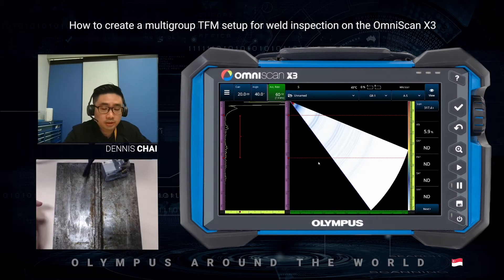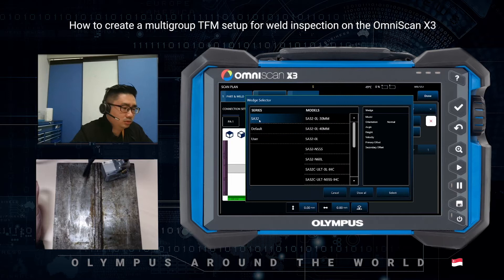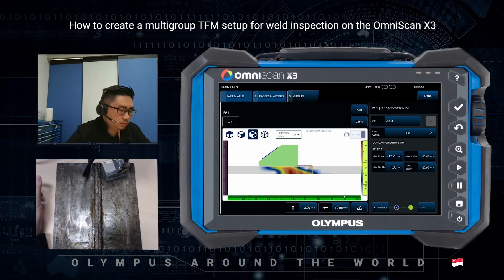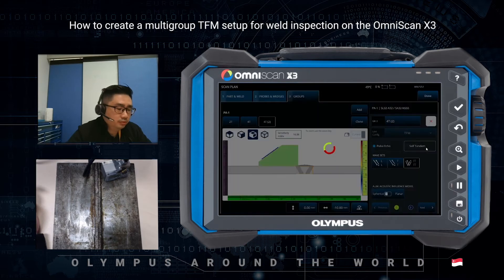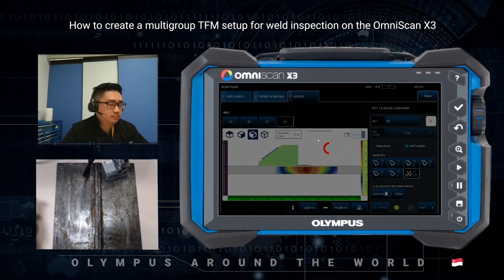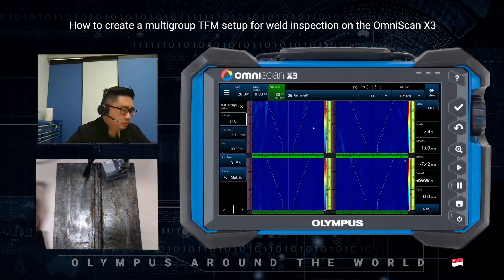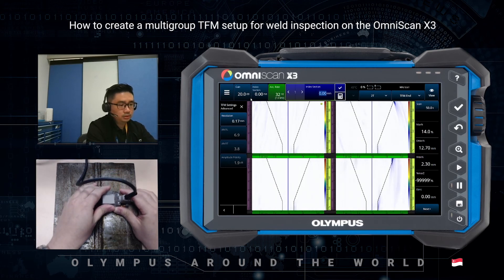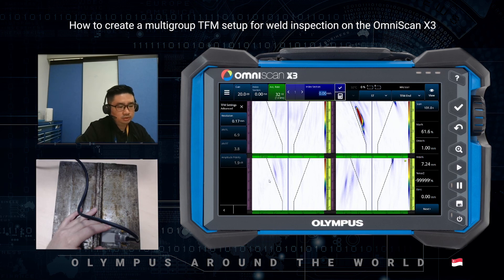20. How to Create a Multigroup TFM Setup for Weld Inspection on the OmniScan™ X3 Flaw Detector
Speaker:
Dennis Chai
Singapore 🇸🇬